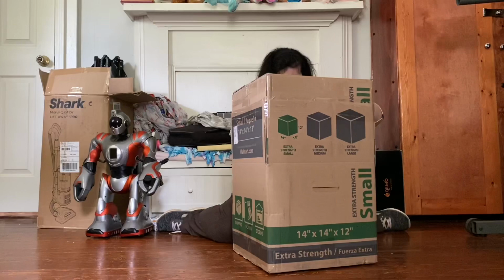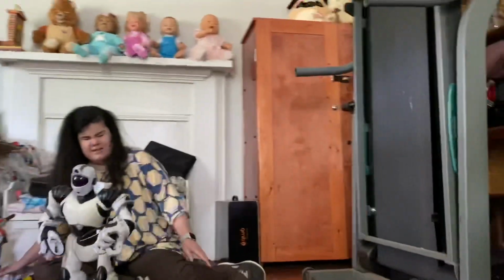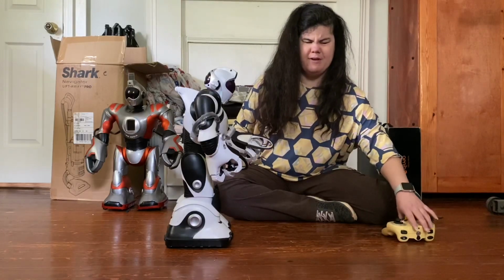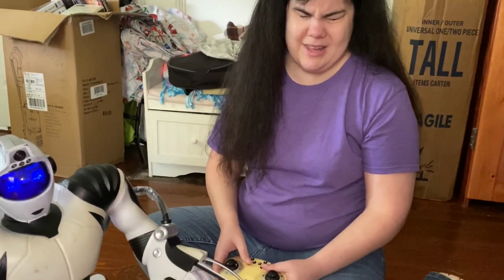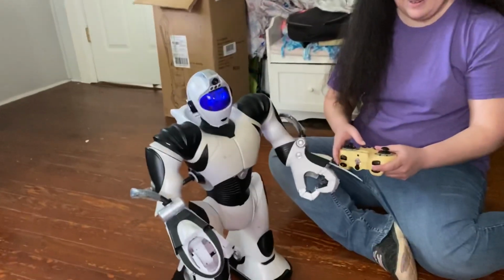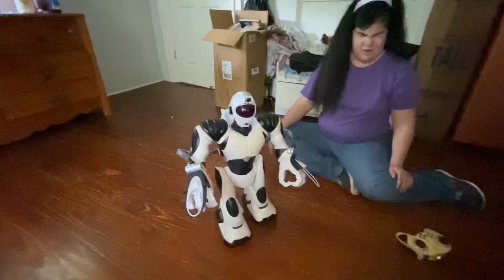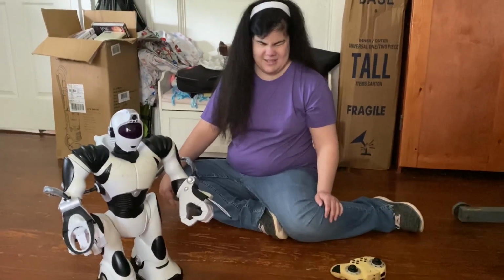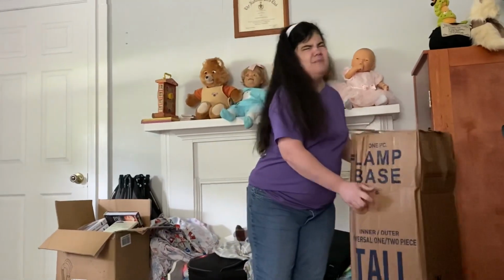Wrangling robots blind/unboxing my one and only Robosapien V2!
Sorry this video is so long, but sometimes being blind and dealing with robots don’t mix well. Despite my huge technical flub of not realizing that the Robosapien takes Triple-A‘s, I hope you find it interesting and enjoyable!